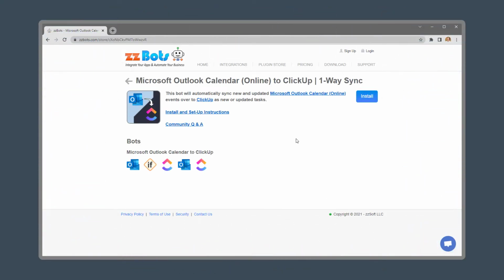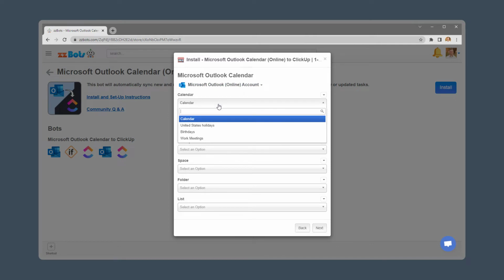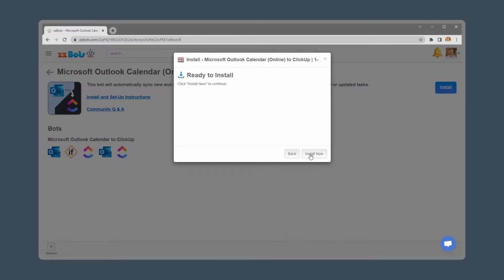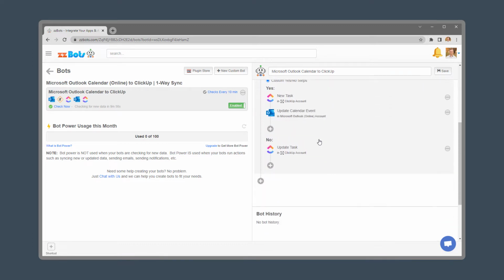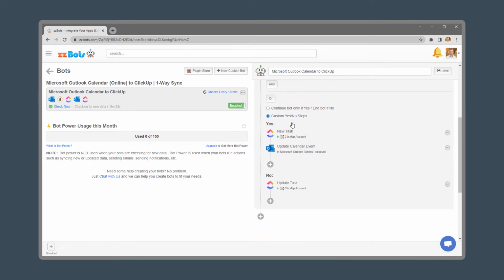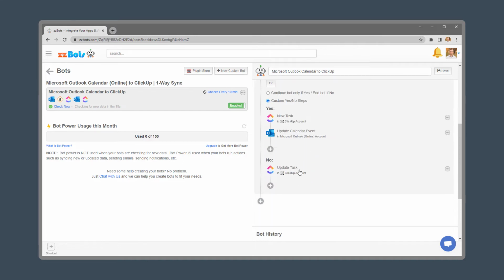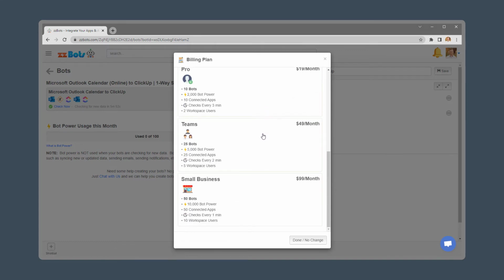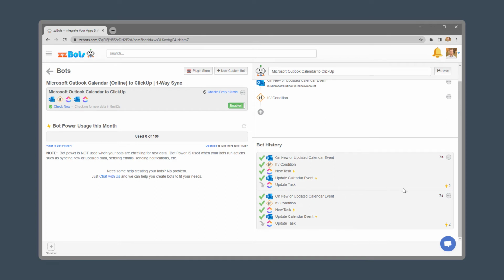How to Sync Outlook Calendar With ClickUp | zzBots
Automatically sync, or integrate, new and updated events from Microsoft Outlook Calendar to ClickUp as new or updated tasks.

Video Sections:
0:00​ Intro
0:17​ How to install this sync
1:02 How to manage and configure your bot(s)
1:58 How to test this sync
2:59 Contact us, and we will be happy to help you

Video Script:

Are you looking for a way to automatically sync new and updated Microsoft Outlook Calendar events over to ClickUp as new or updated tasks?

If you don't already have an account, you will need to set up a free account before you finish the install.

First, set up the connection with your Microsoft Outlook account.
After your account is connected, select the Calendar that you want to sync from.

Next, set up the connection with your ClickUp account.
After your account is connected, select the Workspace, Space, Folder, and List that you want to sync to.

You can disable and re-enable your bot using this toggle button.

This pre-built bot consists of 5 steps.

The first step will trigger when there is a new or updated event in the specified calendar in Outlook.

The If / Condition step will check the new or updated event to determine whether it has been synced over to ClickUp.

If it has not been synced over yet, your bot will continue on to the New Task and Update Event steps, where it will create a new task in ClickUp, and then link it back to the corresponding event in Outlook Calendar.

If the updated Outlook Calendar event is already linked to a ClickUp task, your bot will continue on to the Update Task step where it will update the corresponding task.

I will demonstrate how this sync works by creating a few new events in Outlook Calendar.

Bot Power will only be used when your bot is triggered, and successfully syncs data from Outlook Calendar to ClickUp.

I will demonstrate further by both creating and updating events in Outlook Calendar.
I will then wait for my bot to check for changes.

As you can see here, the new and updated Outlook Calendar events successfully synced over to ClickUp as new and updated tasks.